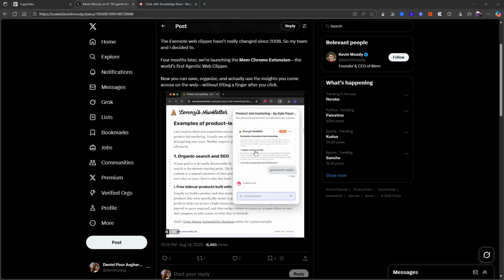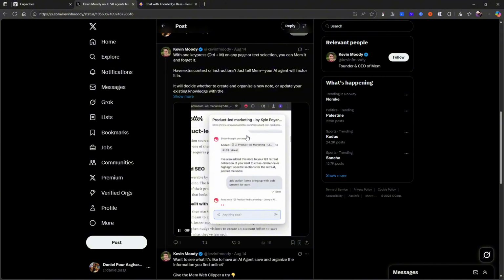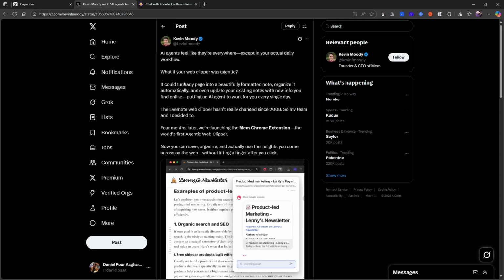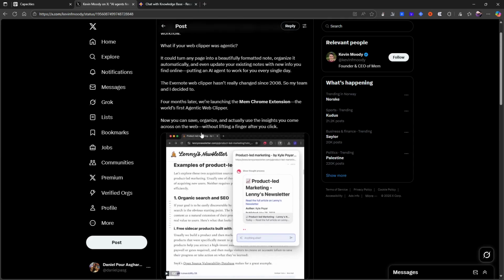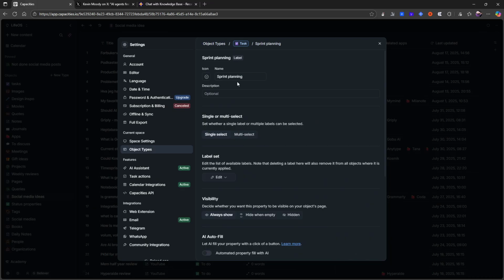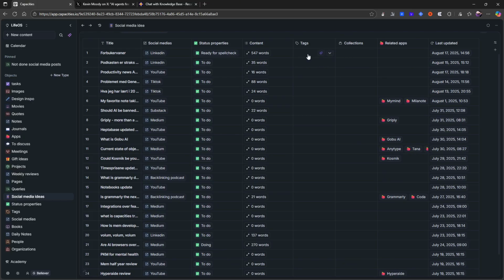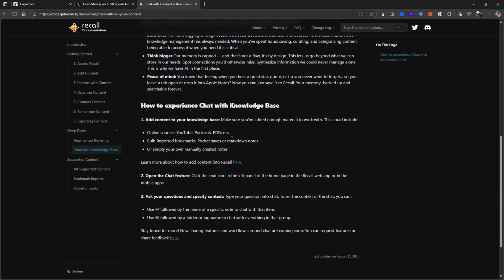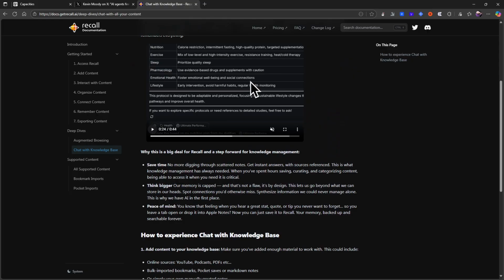Productivity news August 2025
A lot of things happening in the productivity space and I am back to cover it.

0:00 - Intro
0:37 - mem agentic web clipper
03:56 - capacities labels
06:31 - chat with notes recall AI